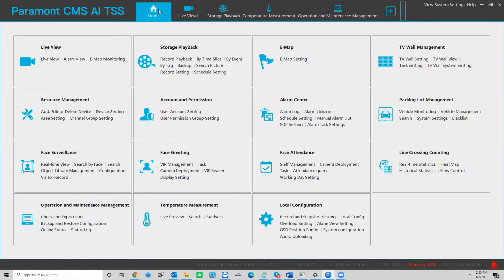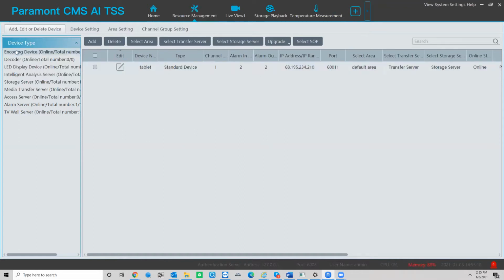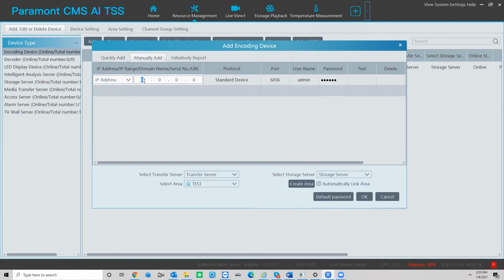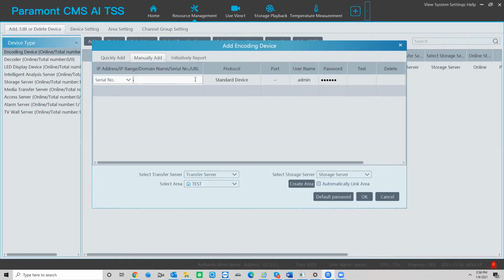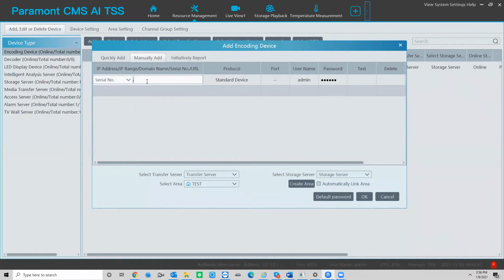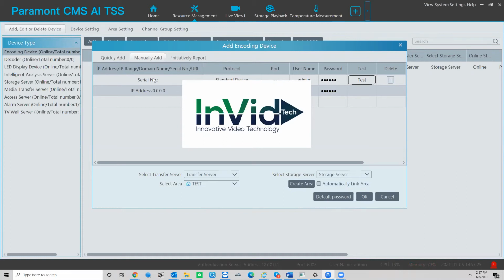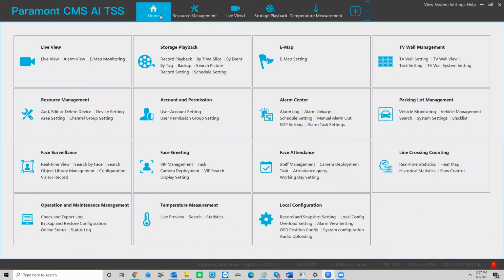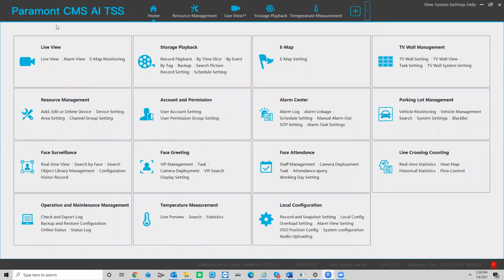Paramont CMS: Adding a Device to the Paramont CMS 2.0